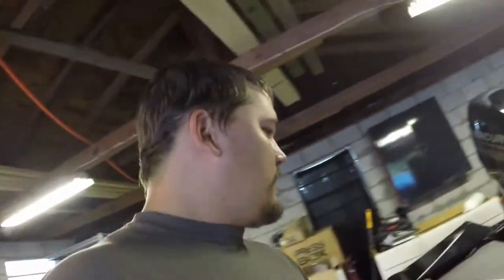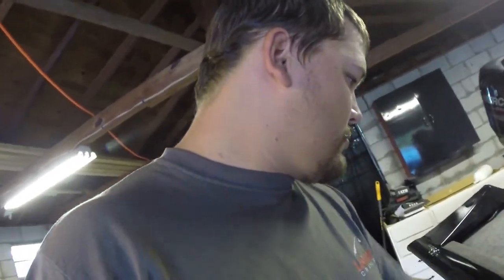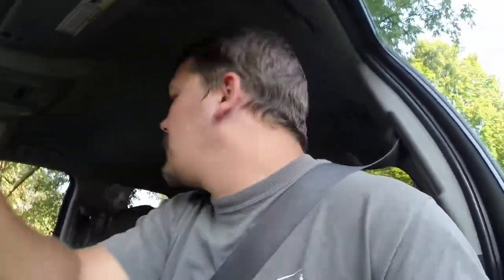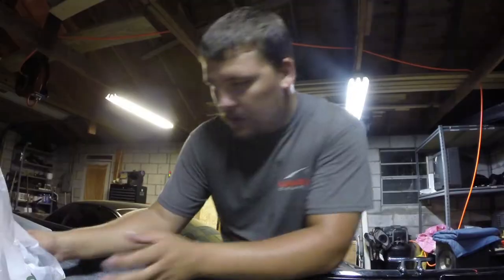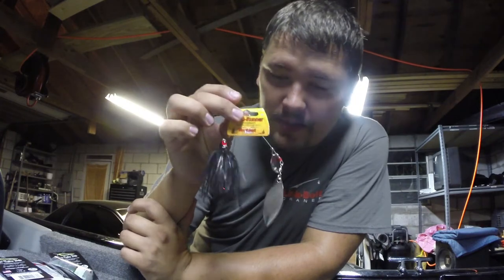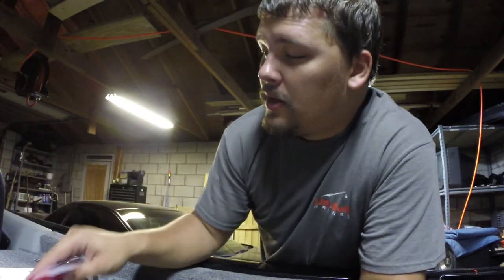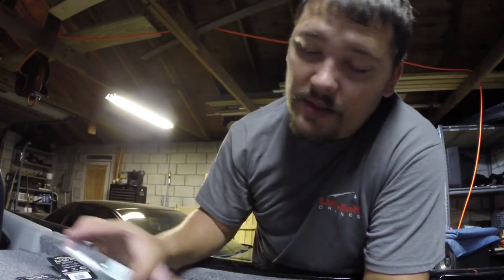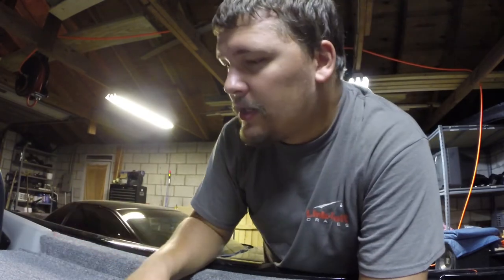Vlog - Fishing & NEW Lures!!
Changing things up a bit! I decided to do another vlog for you guys and do a little fishing as well. Too bad the fish kept trolling us.

GoPro Windslayer:

GoPro Tripod:

GoPro Chest Mount:

GoPro Selfie Stick:

Adobe Premiere Elements:

Fishing Equipment:

G.Loomis E6X:

Shimano Curado 201HG:

Spinner Bait:

Pepper Jig:

Yum Craw Trailer:

Norman Deep Crank Bait:

Mustad Hooks: